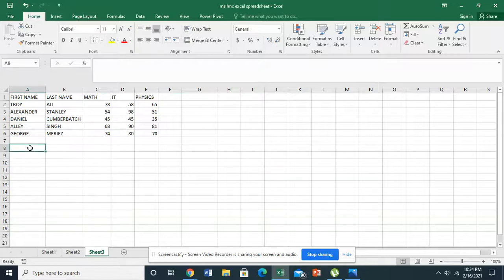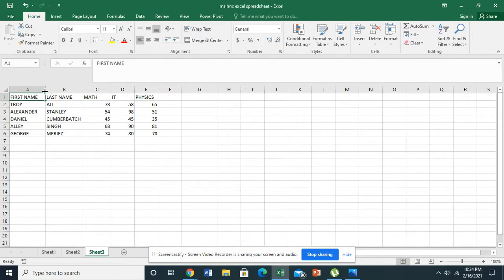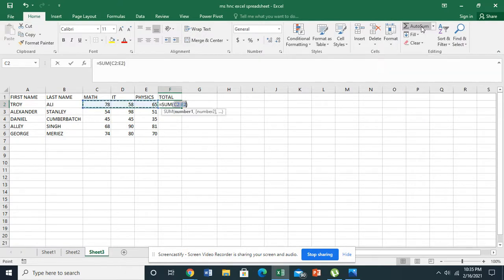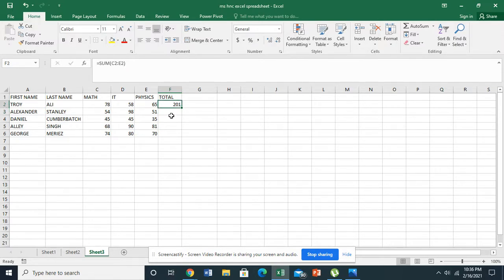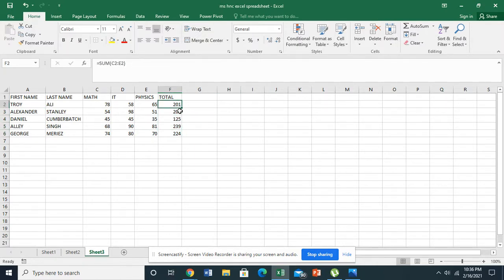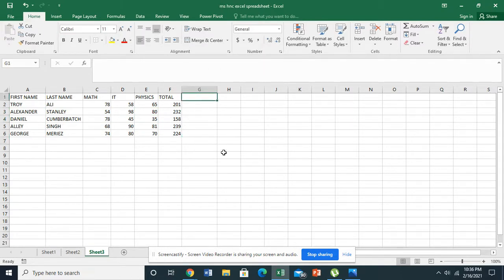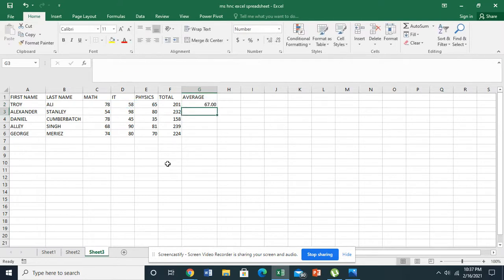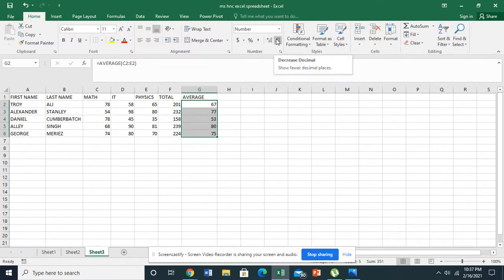SUM AND AVERAGE FUNCTIONS: Feb 16, 2021 10:38 PM